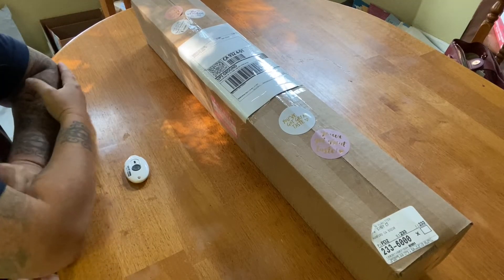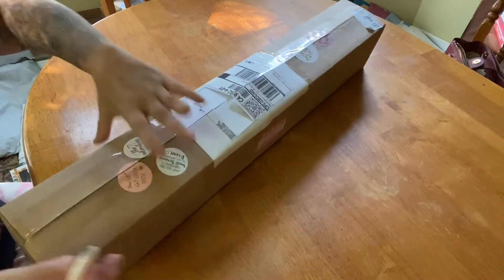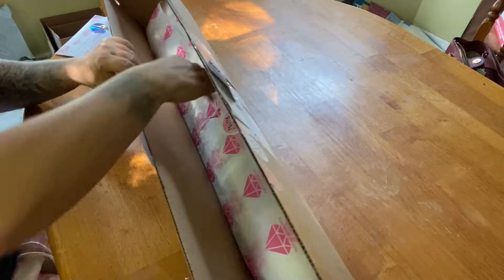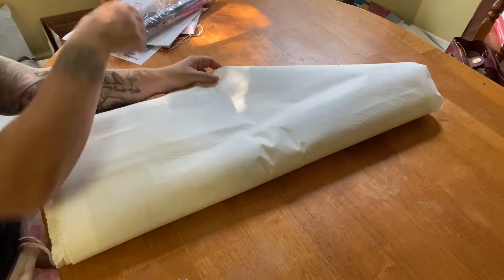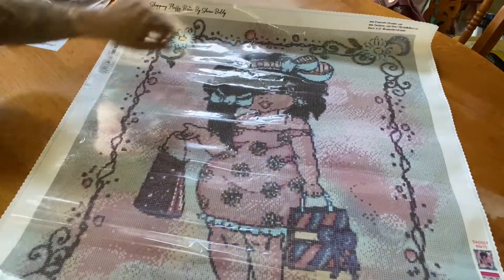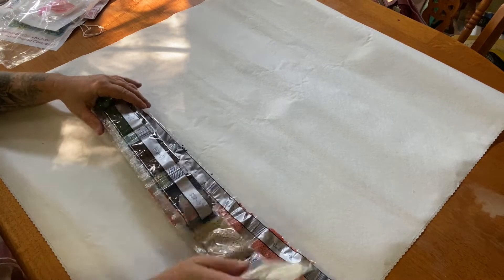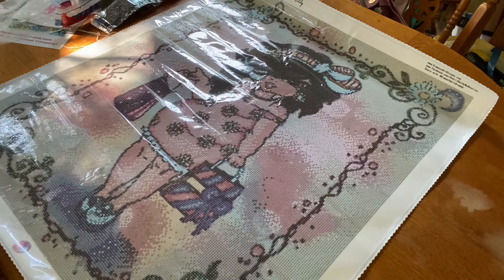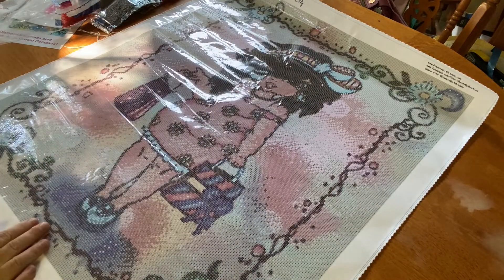Unboxing Diamond Art Dreams: Shopping Fluffy Bestie || Those ABs!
Hi Everyone!

Surprise!! A Sunday video; I know I do not normally post on Sundays but I have so much stuff to unbox that I have to throw one in there now and again. Here is another one of Sherri Baldy's Besties. They are just too cute. There are a few left in stock and the info will be listed below.

Code: MIRANDA15

Code: MIRANDA20

Miranda's Amazon Finds